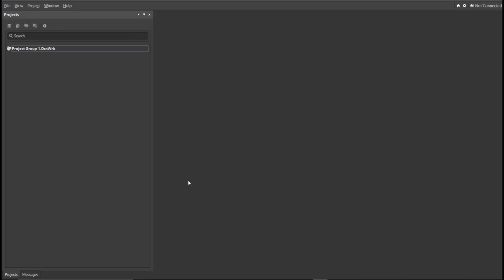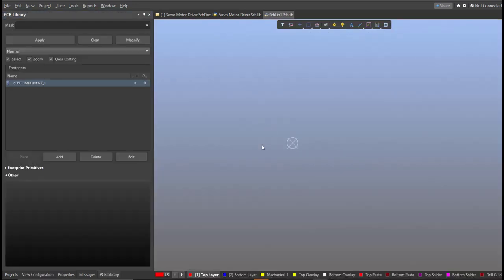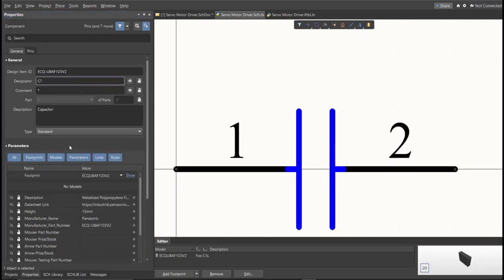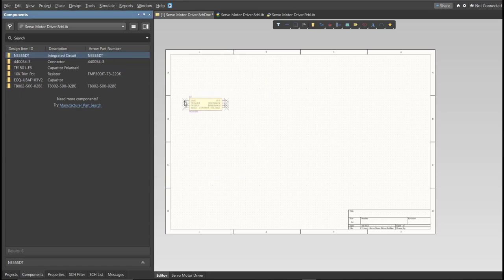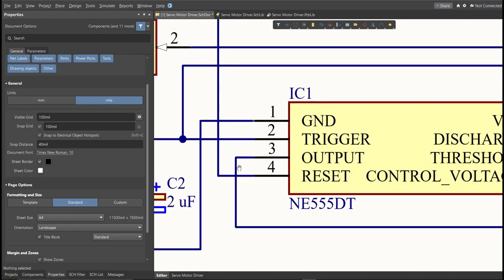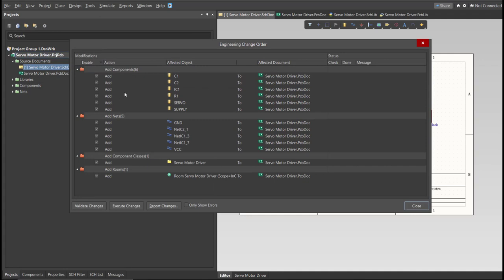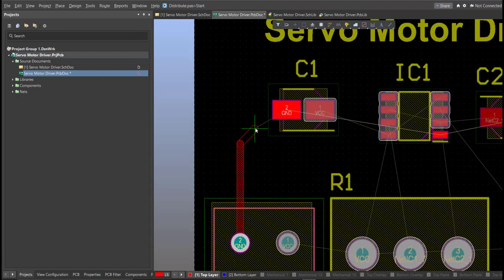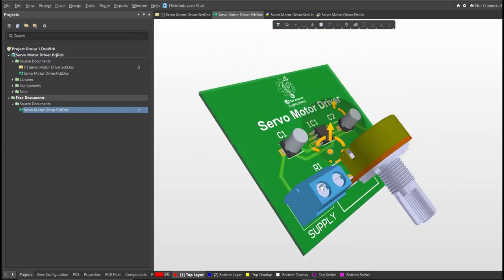Create a Reliable Servo Motor Driver Circuit | PCB Layout with Altium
⚙️🔄 Want precise control over your servo motors? Learn how to design a Servo Motor Driver Circuit using Altium Designer, covering schematic creation, power handling strategies, and PCB layout for reliable and smooth motion control.

Servo motor drivers are critical for robotics, automation systems, and smart machinery where precision and reliability are a must. In this step-by-step tutorial, you’ll master how to build a robust driver that ensures accurate positioning and movement.

🧠 What You’ll Learn:

How servo motor drivers work and essential design principles

Creating a clean, efficient schematic for motor control

Best practices for PCB layout to handle current and prevent noise

Techniques for PWM signal management and servo interfacing

Real-world applications for servo motor drivers in robotics and automation

📐 Why It’s Important:
Proper motor driver design ensures smooth, accurate control, extends hardware life, and prevents erratic motion — key in fields like robotics, CNC, IoT, and industrial systems.

👨‍🏫 This tutorial is ideal for:

Intermediate PCB designers and robotics enthusiasts

Engineering students learning motor control systems

Makers building automation, robotics, or motion projects

Developers designing precision control electronics

🧰 Tools Covered:

Altium Designer

Motor control circuit design

PWM signal management basics

📌 💬 Drop your questions or your own servo control tricks in the comments below!